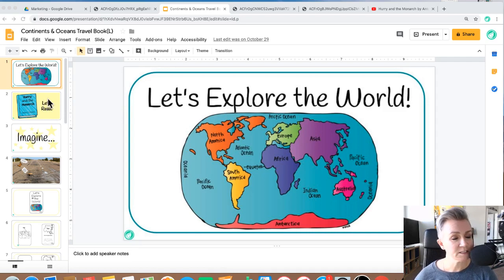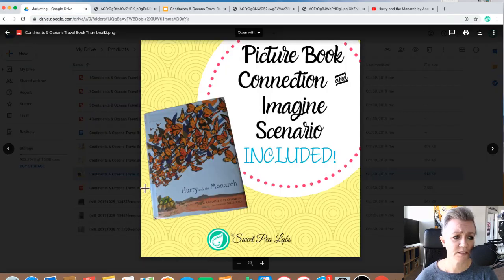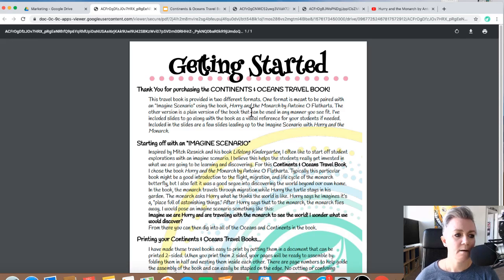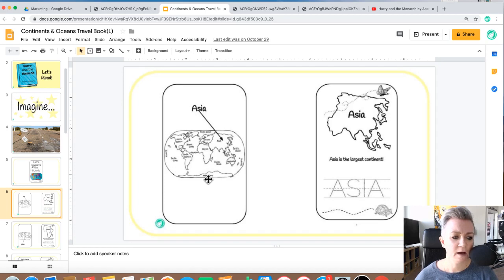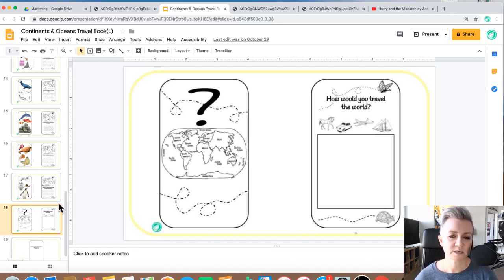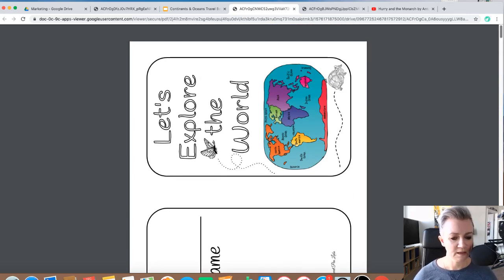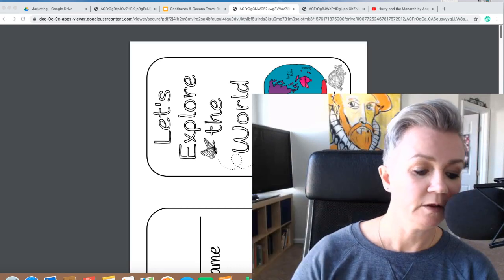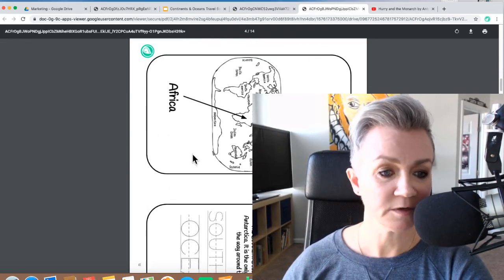Continents & Oceans Travel Book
Teachers Pay Teachers Product Preview: Take a look at the Continents & Oceans Travel Book. Learn about the included imagine scenario, get a good look at the inside pages, and see exactly how simple it is to assemble. Check it out!